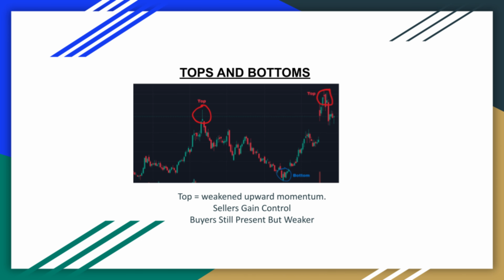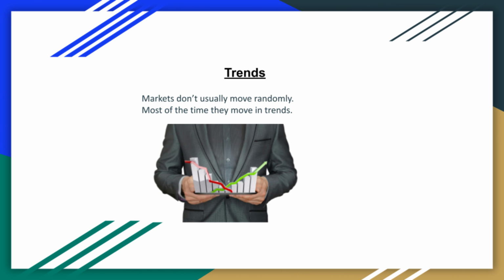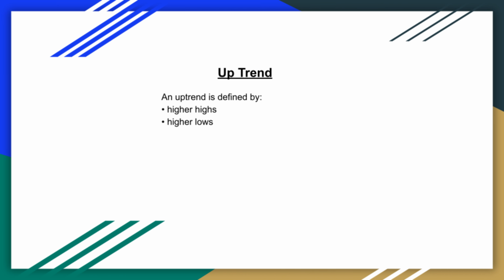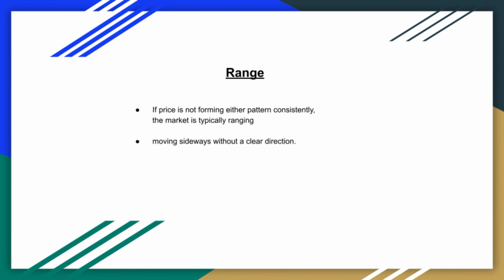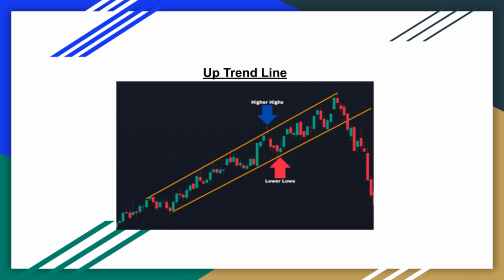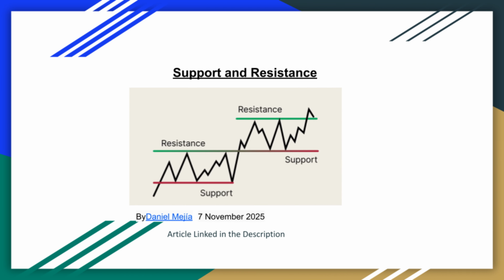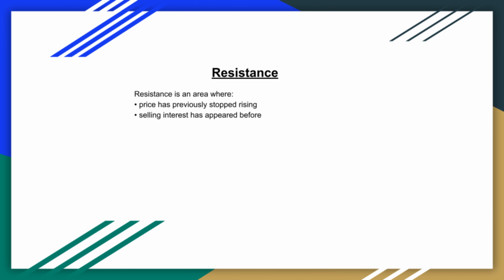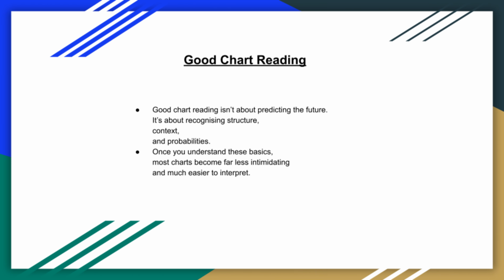Trading Terms Explained: Trends, Support & Resistance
New to trading charts? This video explains the core trading terms that make charts easier to understand.
Trends, tops, bottoms, support, and resistance explained clearly — no predictions, no trading advice.
In this video, we break down core trading terminology used to read price charts:
Tops and bottoms
Trends and market direction
Trend lines

This is educational only.
No predictions.
No trading advice.
The goal is to help you understand how markets are structured so charts stop feeling intimidating and start making sense.
These concepts apply whether you’re looking at stocks, futures, forex, or crypto.
Understanding chart structure won’t predict the future —
but it will give you context, clarity, and better interpretation of price movement.